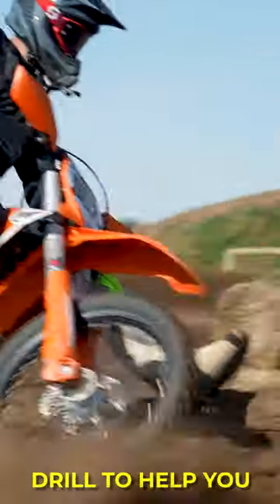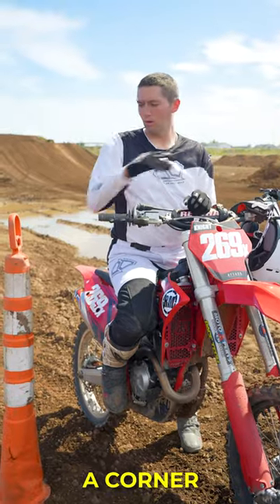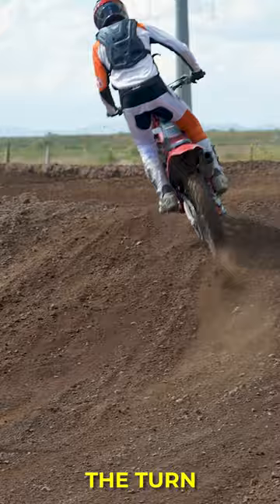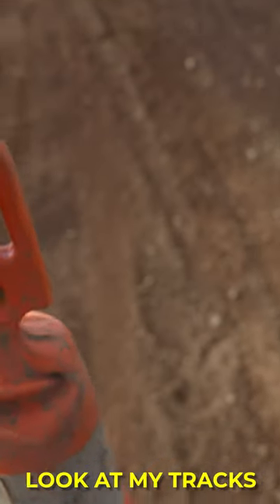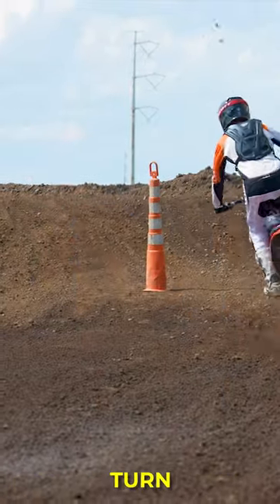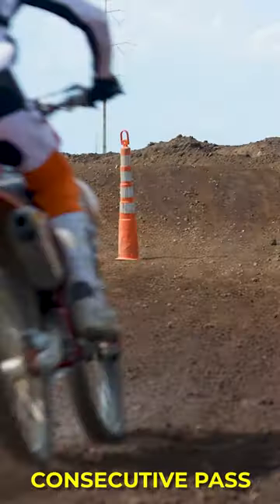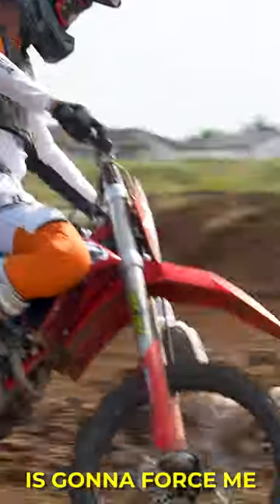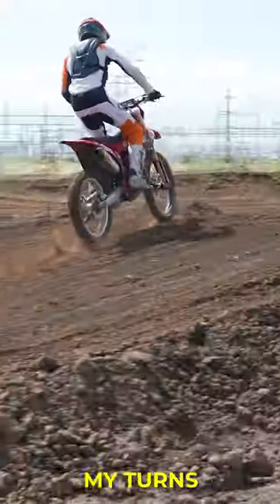Instantly Start Arcing Your Turns With This Drill!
More drills here!

RideWithTheKnights is at the heart of off-road dirt bike riding and racing. We love living a life on two wheels and want to share those experiences with you!